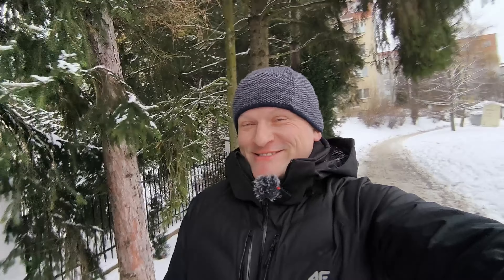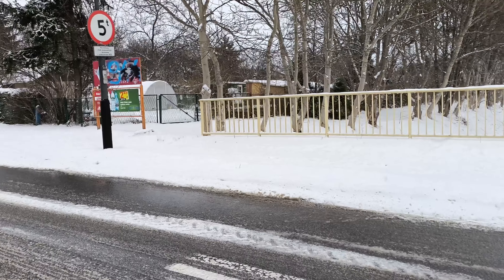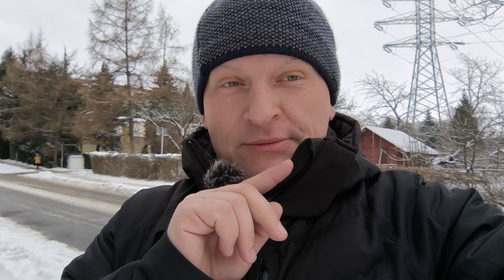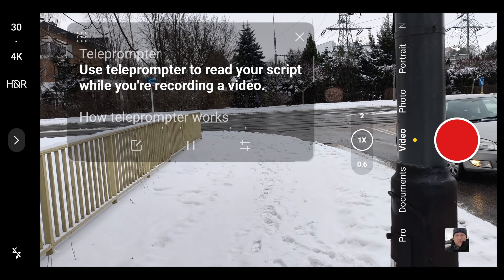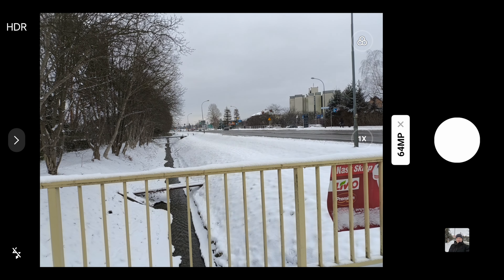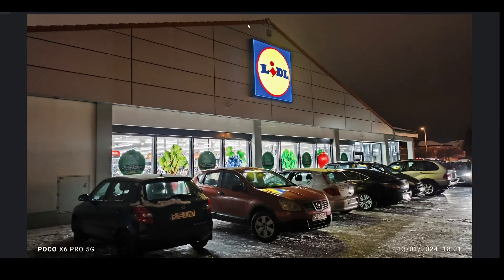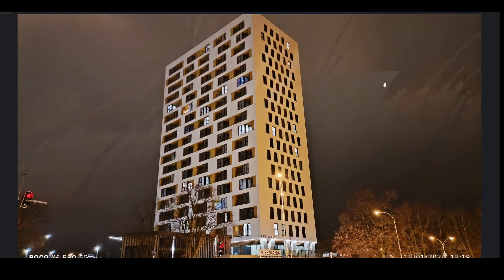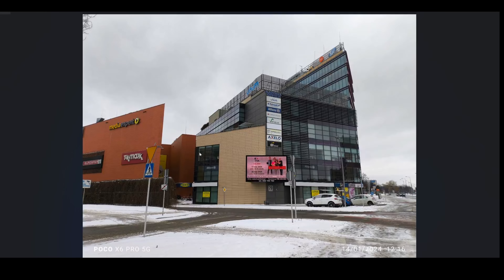POCO X6 Pro 5G camera test photo video sample download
price

amazon us

0xafdeaE287DbdFa19De65bEf6f427E647DB82928a
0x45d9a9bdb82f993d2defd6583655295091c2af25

best apple deal on amazon
best LG deal on amazon

ryzen
990 pro nvme
G.SKILL TridentZ RGB Series